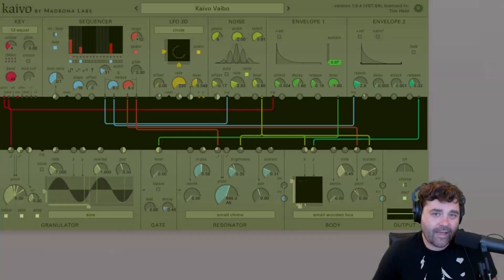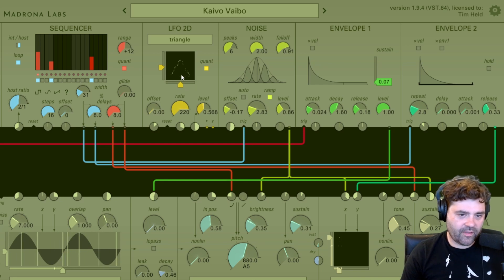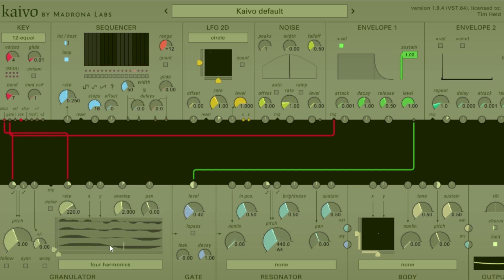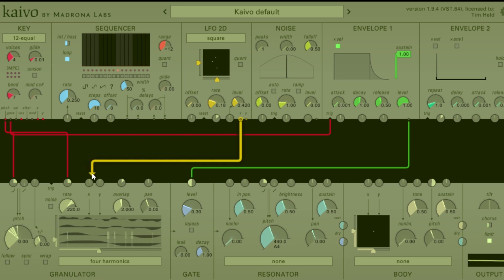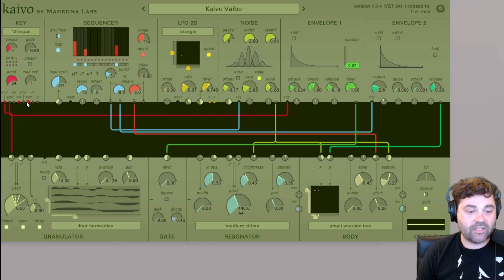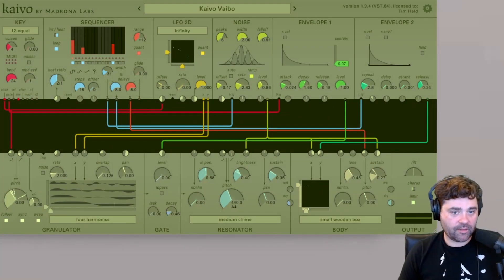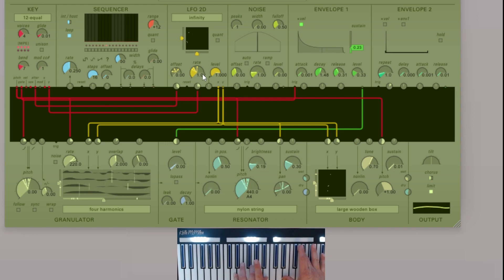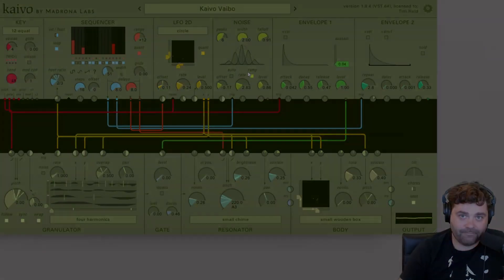Kaivo LFO 2D Overview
Overview of Kaivo's LFO 2D Module

Kaivo is a software instrument combining two powerful synthesis techniques (physical modeling and granular synthesis) in an easy-to-use semi-modular package. It’s laid out a bit like an acoustic instrument; the GRANULATOR module acts like the player’s touch, exciting one or more tuned objects (here, the RESONATOR module, based on physical models of resonant objects) that come together in a central resonating body (the BODY module, also physics-based).

CHAPTERS:

00:00 Intro
00:18 Getting started with LFO 2D
00:29 LFO Shapes
00:53 2D Shapes Explained
01:35 Quantize Button
02:12 X & Y Outputs
03:21 X & Y Offset Sliders
04:08 Offset Dial
05:11 Reset Input
06:12 Rate Control
07:09 Knights and Rain LFO Shapes
08:32 Outro